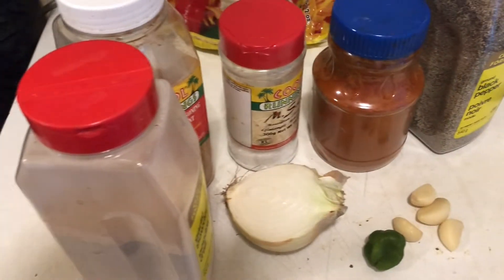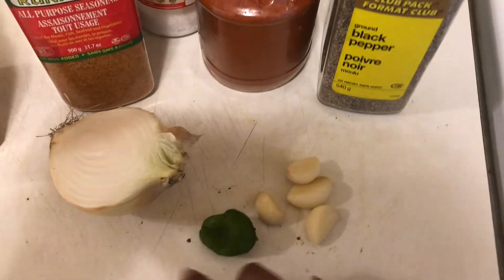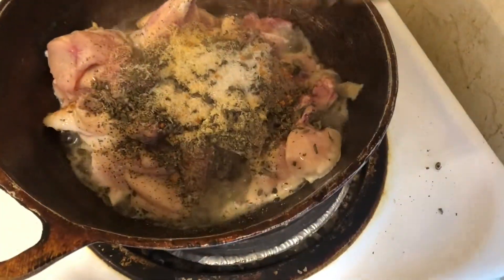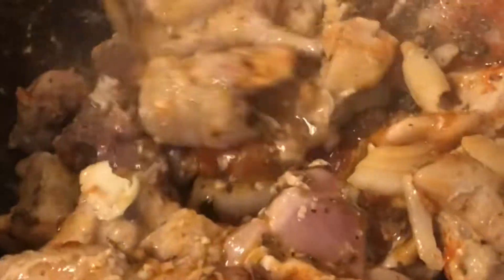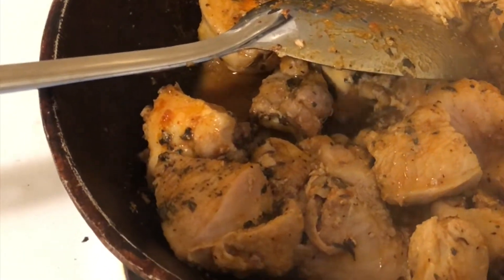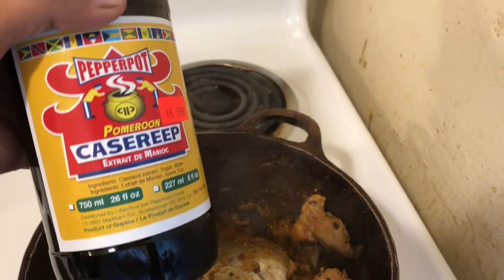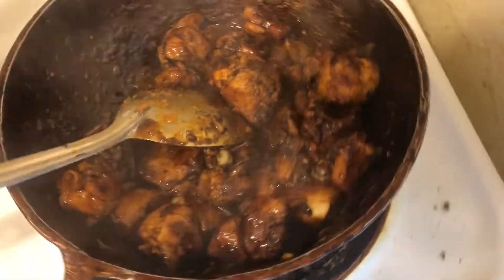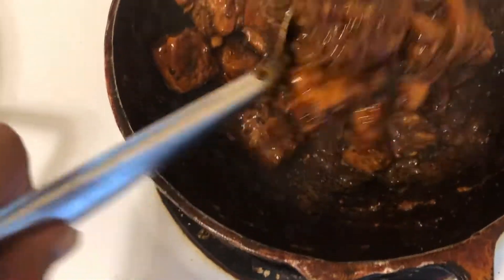GUYANESE🇬🇾STYLE CASSAREEP CHICKEN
Hey Guys, hope yall enjoyed this video... I do hope to be consistent with my posting and if you have any questions then comment it down below, I will definitely reply.